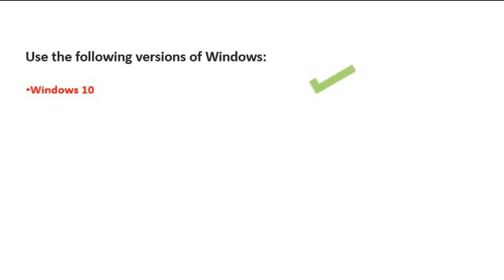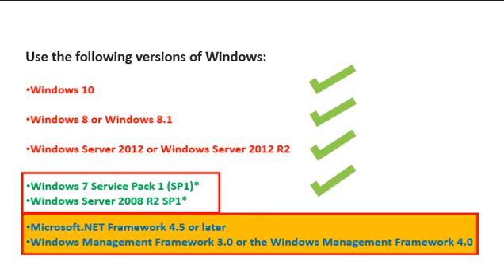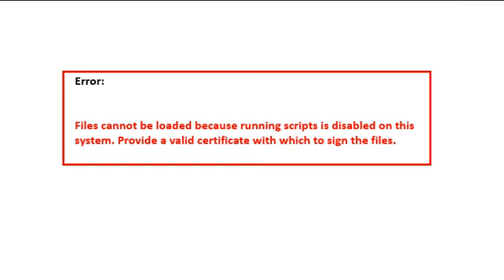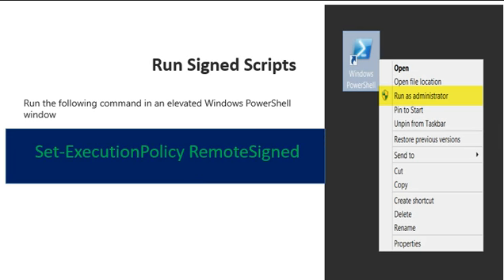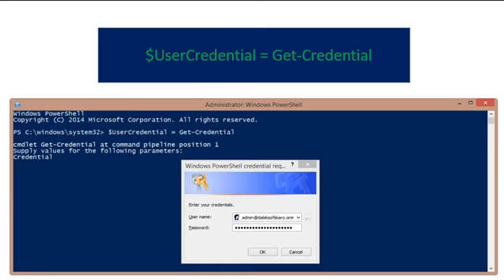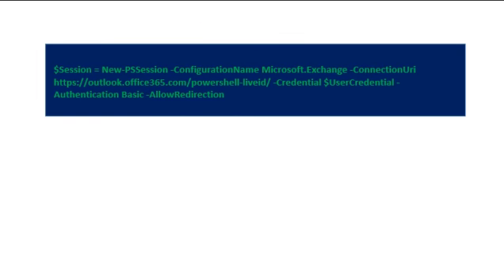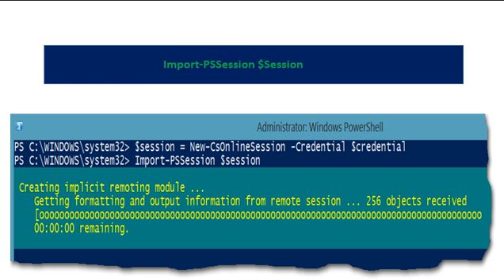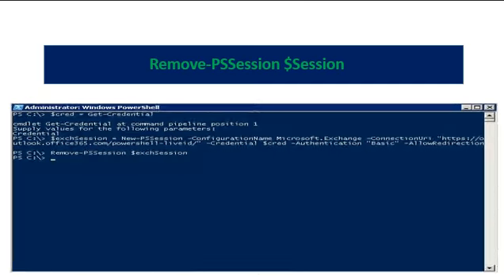Connect With Exchange Online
This video will be helpful in connecting with Exchange Online.